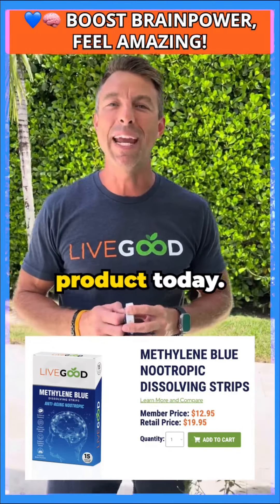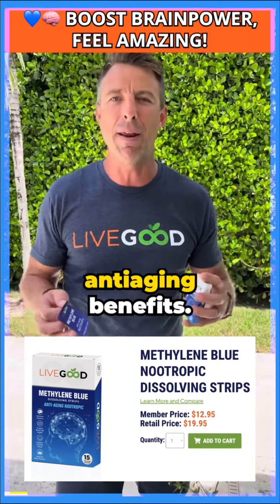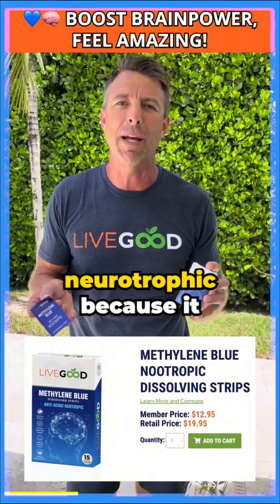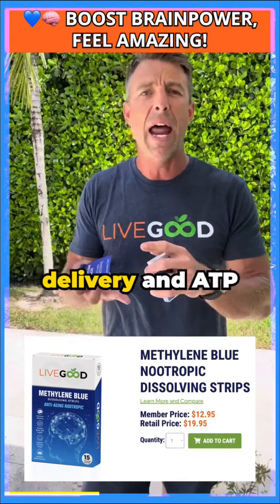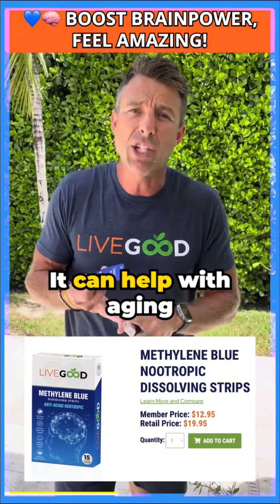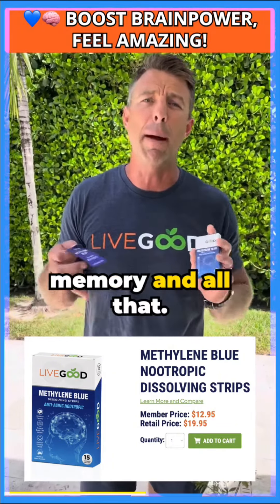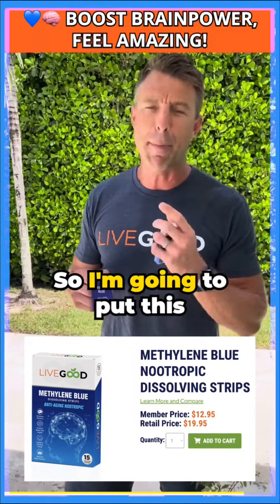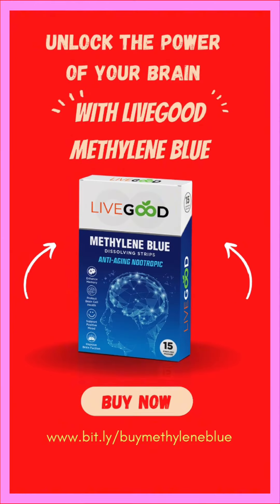Boost Your Brain Power Instantly with LiveGood Methylene Blue Nootropic Strips!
Welcome to a new era of cognitive enhancement with LiveGood Methylene Blue Nootropic Dissolving Strips!

Unlock the power of your brain and experience heightened focus, memory, and mental clarity. These dissolving strips are infused with Methylene Blue, a potent nootropic known for its cognitive-enhancing properties.

Whether you're studying for an exam, working on a challenging project, or just looking to boost your everyday mental performance, LiveGood Methylene Blue Nootropic Dissolving Strips are your perfect companion.

Easy to use and fast-acting, these strips dissolve quickly for rapid absorption, delivering the nootropic benefits when you need them most.

Experience the difference today with LiveGood Methylene Blue Nootropic Dissolving Strips. Enhance your cognitive function, improve your focus, and unlock your brain's full potential.

Try LiveGood Methylene Blue Nootropic Dissolving Strips and elevate your mental performance to new heights. Start your journey to a sharper mind today!